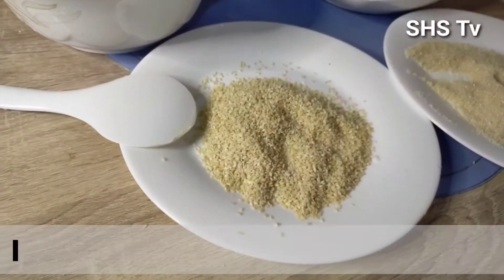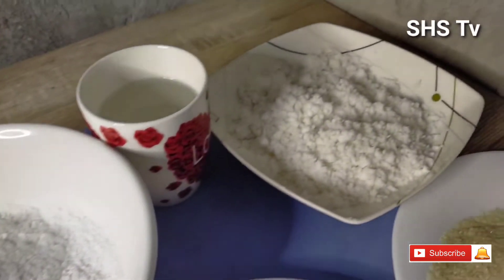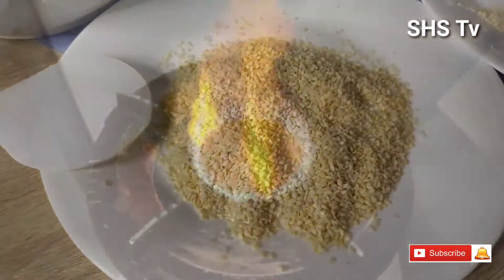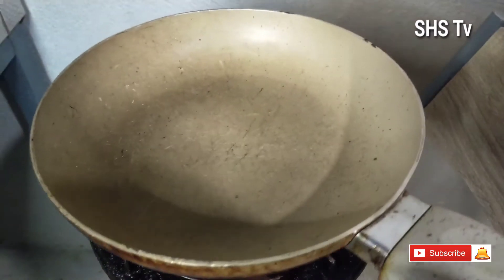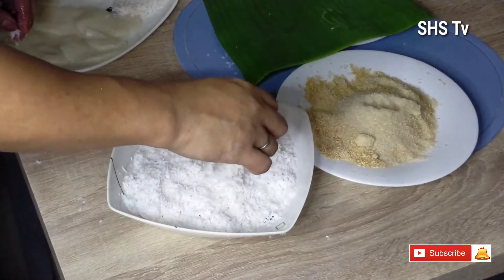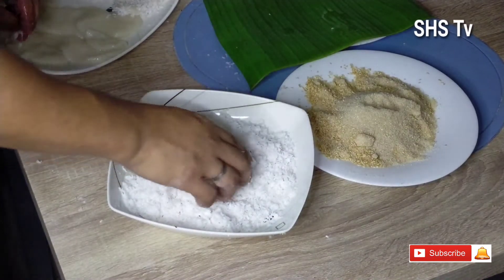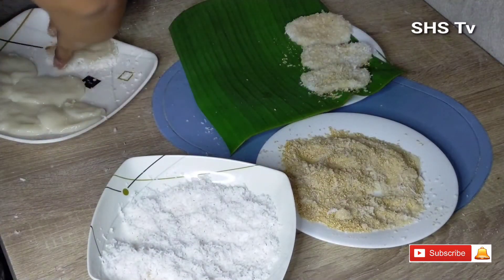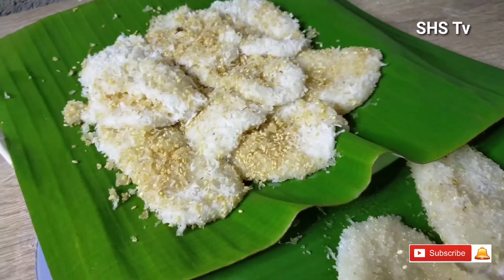Palitaw (Pinoy Kakanin)|| SHS Tv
Ingredients
2 cups glutinous rice flour
½ cup granulated sugar
1 cup water
½ cup sesame seeds roasted
1 cup grated coconut

Palitaw is a term used to call a sweet flat rice cake that is eaten in the Philippines as a snack or dessert. Originally, grounded or pounded sticky rice is used to make this rice cake (called kakanin in the local language) – however, the practice of using packaged rice flour became common because it is more efficient.